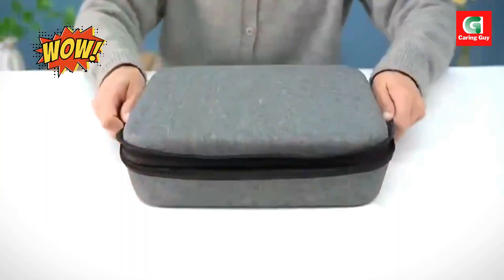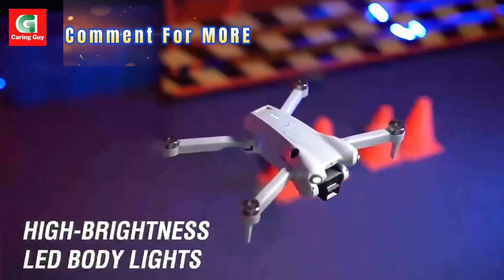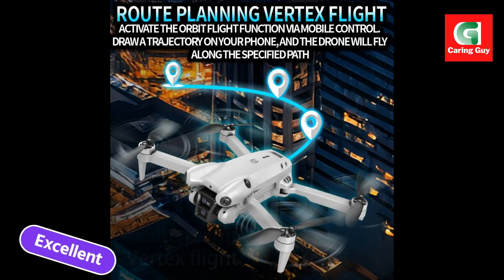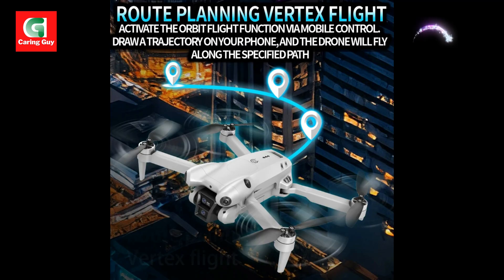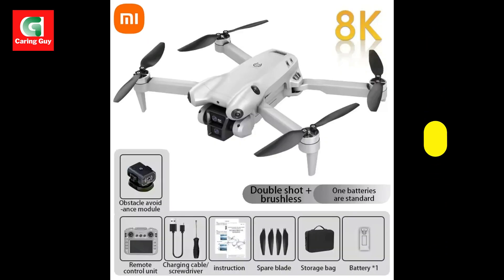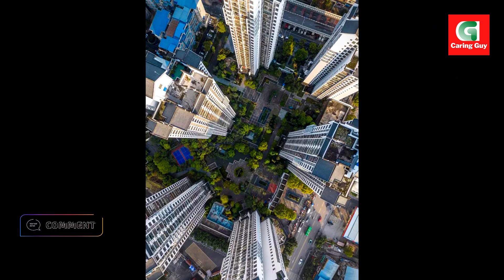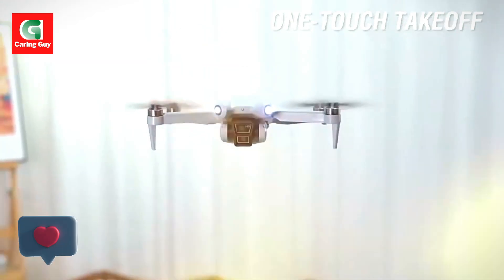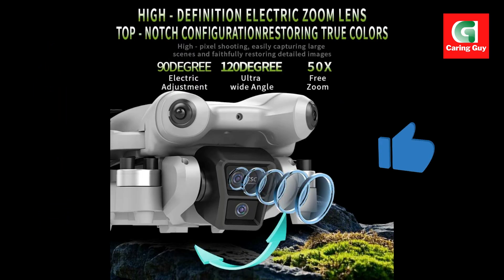Xiaomi S101 Drone Review | 8K Dual Camera, 20KM Range, Obstacle Avoidance & Smart Screen Controller!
Xiaomi S101 Drone website link to check today's price

Welcome to our full review of the Xiaomi S101 Drone — a next-gen quadcopter combining 8K HD aerial photography, triple-axis gimbal stabilization, and ultra-long 20,000m transmission range in a sleek, foldable design. Whether you're a content creator, traveler, or drone enthusiast, the S101max is packed with intelligent features for precise control and stunning footage.

In this video, we explore everything the Xiaomi S101 Drone has to offer — from its dual camera setup and laser obstacle avoidance to its smart screen controller, gesture photo/video capture, and 48-minute flight time. Watch real aerial footage, test results, and learn why the S101 is one of the most powerful drones of 2025.

🎯 Top Features of the Xiaomi S101 Drone:
✅ 8K HD Dual Camera with 110° Wide-Angle Lens
✅ Triple-Axis Mechanical Gimbal + EIS – Ultra-stable video
✅ 20KM Image Transmission via 5G WiFi – No lag, no limits
✅ Laser Obstacle Avoidance System – Safer, smarter flying
✅ Smart Screen Controller – Fly without a smartphone
✅ GPS Auto Return & Recovery Function – Never lose your drone
✅ Gesture Control for Photos & Videos (1–3m range)
✅ 48-Minute Flight Time with 1800mAh Brushless Battery
✅ 3x Digital Zoom & Adjustable 8K Camera Angle
✅ Supports Large Phones (up to 15") on Controller

📦 What's in the Box:

🚀 Xiaomi S101 Drone (Folded: 14×20×13cm | Unfolded: 35×35×12cm)
🚀 Smart Screen Controller
🚀 1800mAh Removable Lithium Battery
🚀 USB Charging Cable
🚀 Spare Propellers
🚀 User Manual
🚀 Gift Box Packaging

💡 Flight Specs at a Glance:

🛸 Wind Resistance: Level 3–4
🛸 Max Control Distance: 20,000 meters
🛸 Charging Time: 1.5 hours
🛸 Photo Format: JPEG | Video Format: MP4
🛸 Weight (drone only): 150g
🛸 Max Phone Clip Size: 15 inches

🎥 Whether you're recording cinematic shots or enjoying a high-tech flying experience, the Xiaomi S101 Drone gives you professional-level features in a lightweight and portable build.

All information about the product collected from the company website or the seller's e-commerce page has to be taken responsibility for. In case of any problem, one should have to contact their complaint section. The channel Caring Guy is not responsible for any issues with the product.